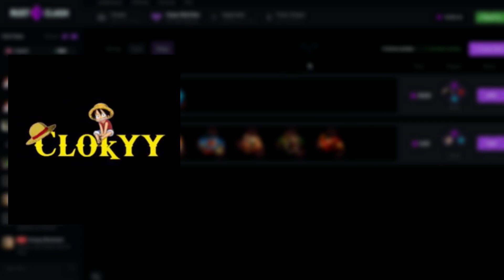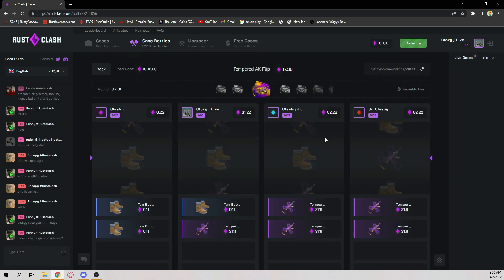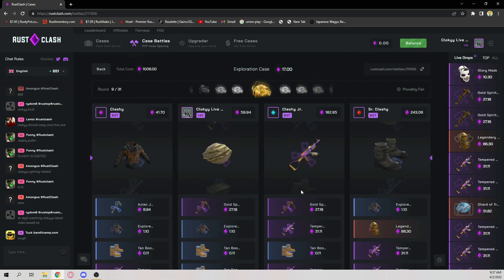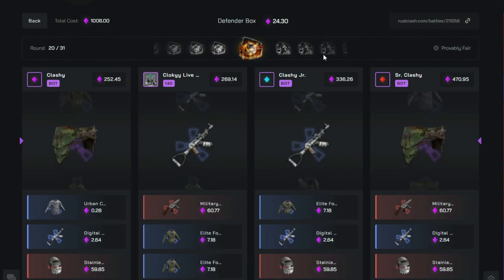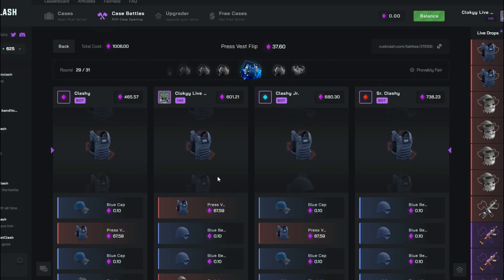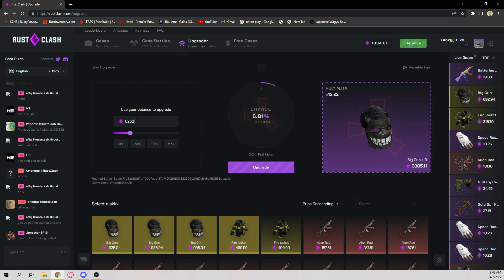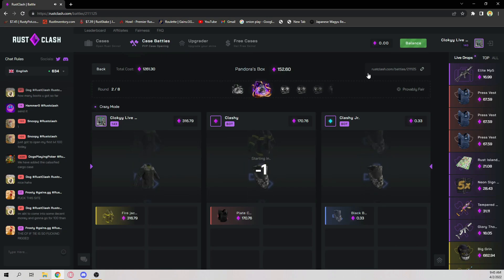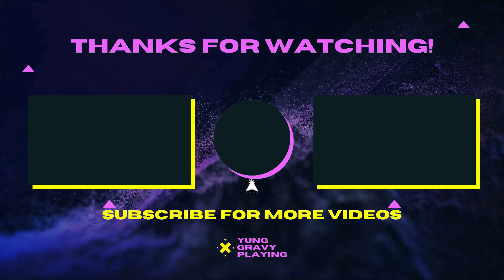This RUSTCLASH Case Battle Payed $3600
Today we had an insane session on RUSTCLASH one of the battles payed $3600! if you enjoyed make sure to like subscribe and use code clokyy on rustclash!!! also join my discord